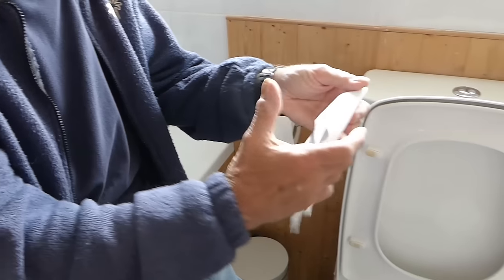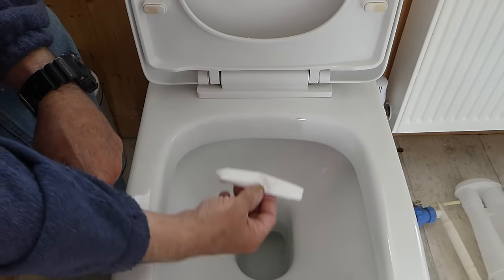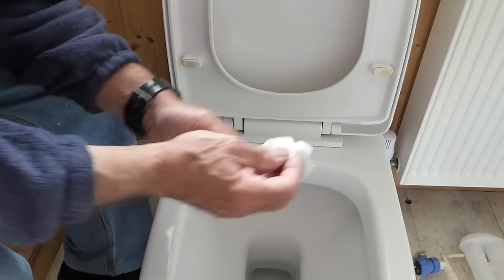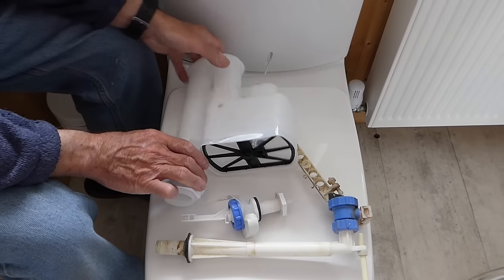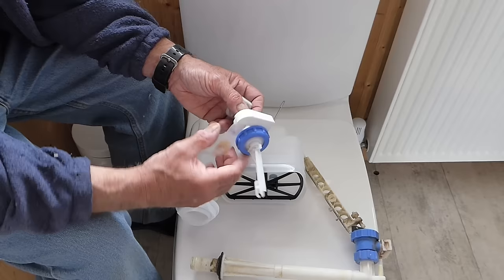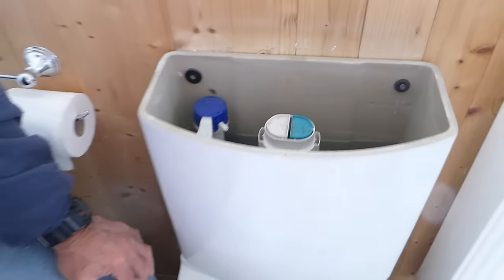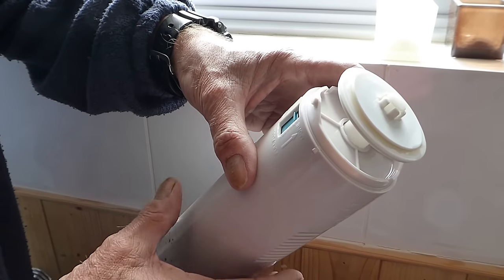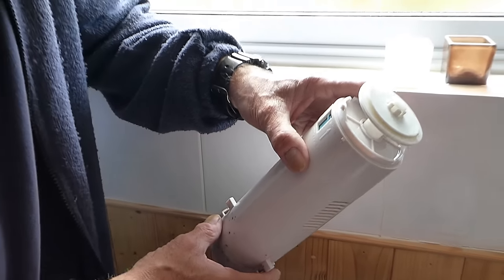How to fix water leaking into the WC pan.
If your water bill suddenly seems rather high, this could well be the culprit. The good news is, it is pretty easy to fix.